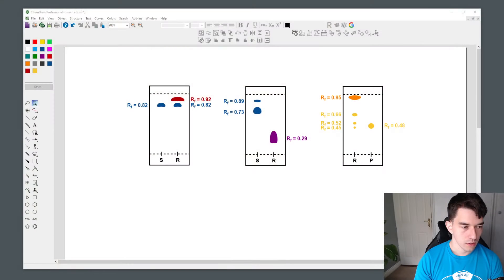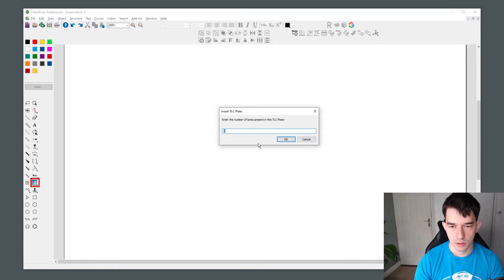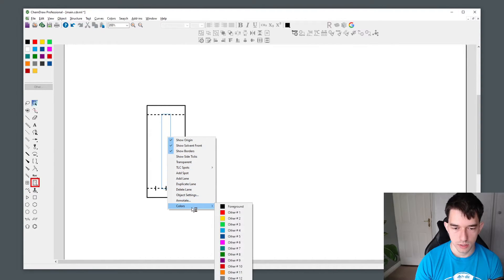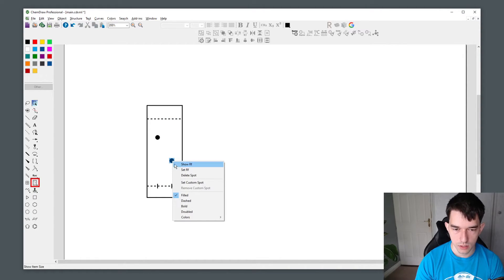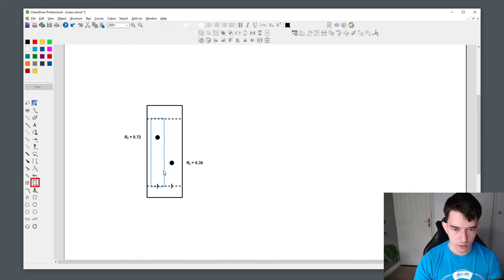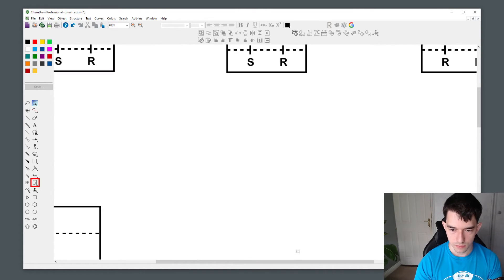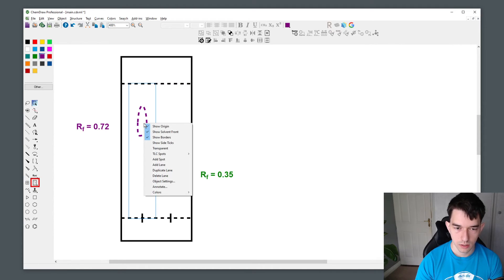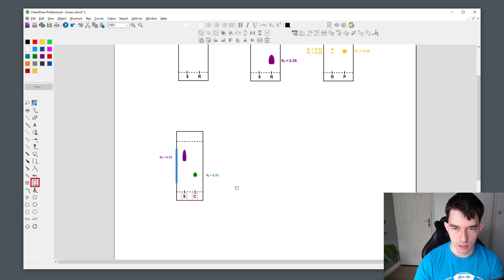Best Method to Draw TLC Plates (ChemDraw)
A simple approach to generating pretty TLC plate figures using ChemDraw software.